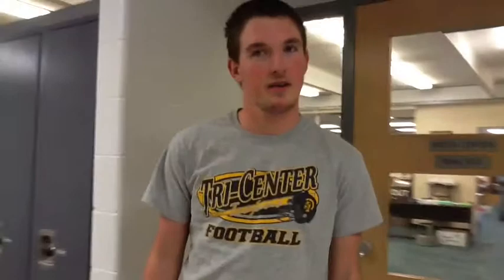The Edge-The Great Depression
Documentary about this nations toughest times.